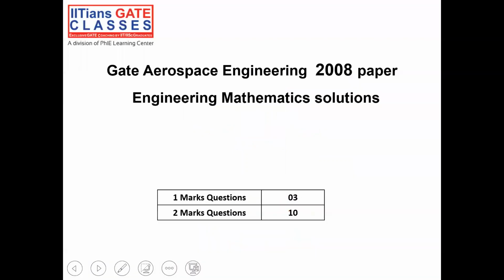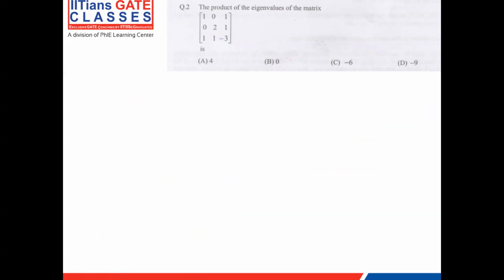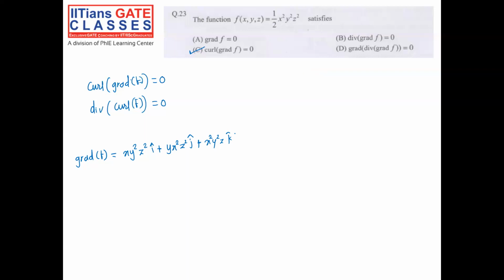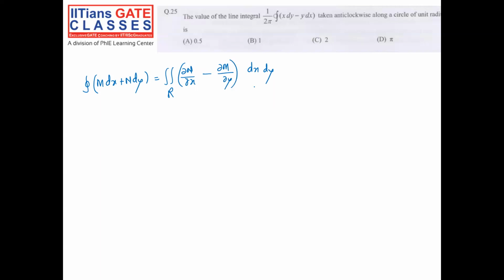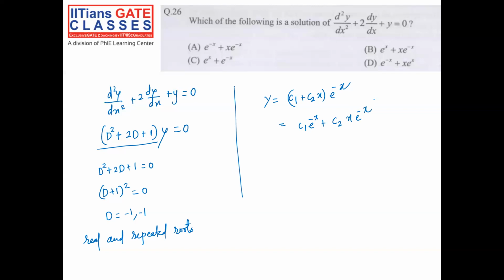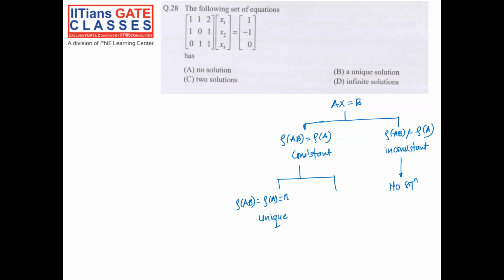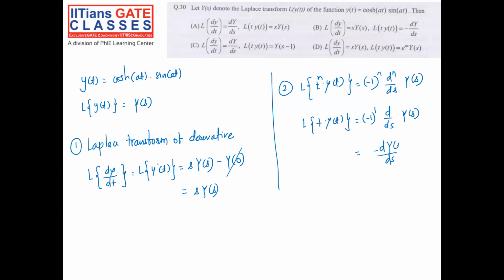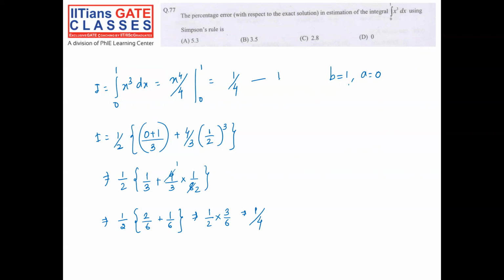Engineering Mathematics Solution | GATE 2008 Aerospace Engineering Question Paper | GATE AE Lectures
✅Salient Features
Regards,
Team IGC

🏆 GATE Result 🏆